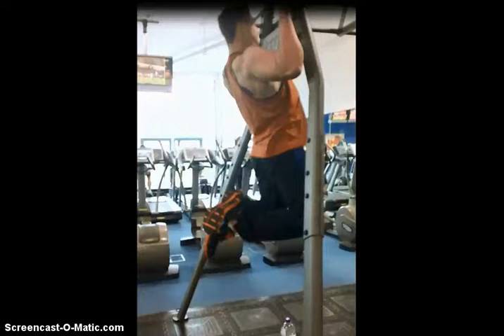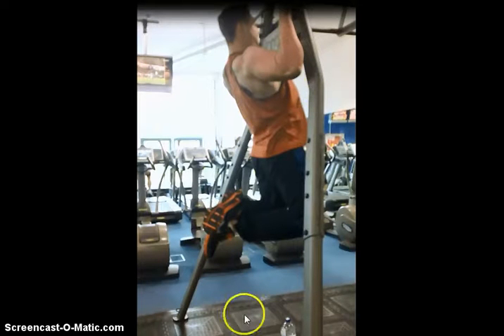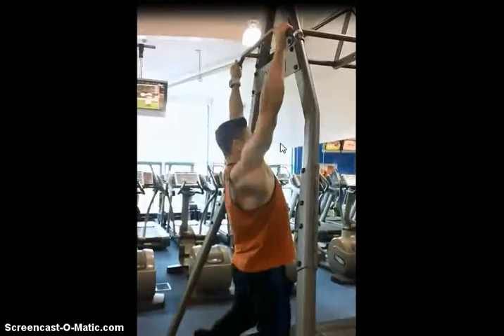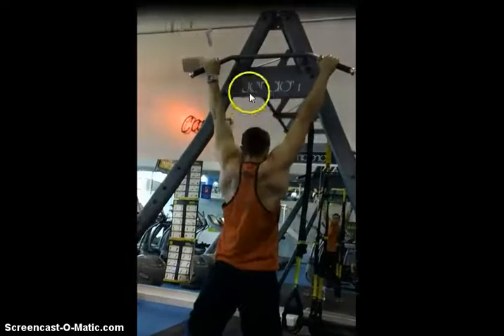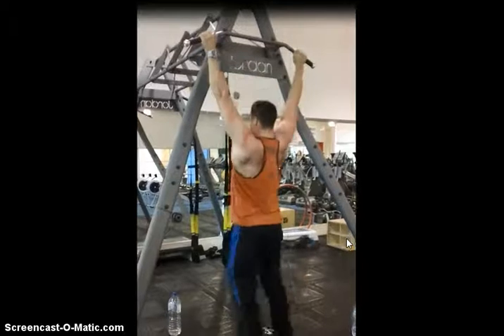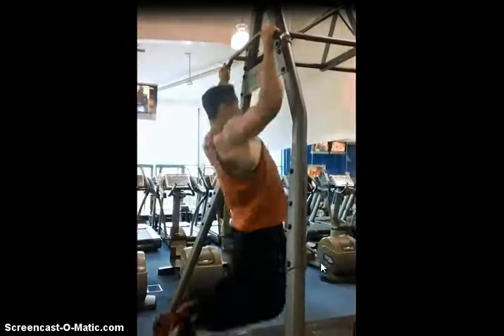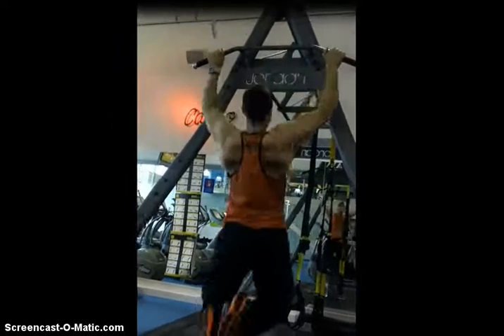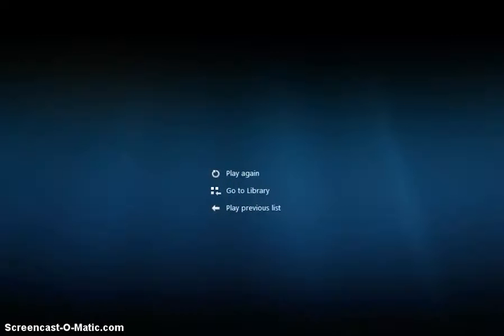How to perform a pull up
How to perform a pull up. Pull up, muscle, hypertrophy.